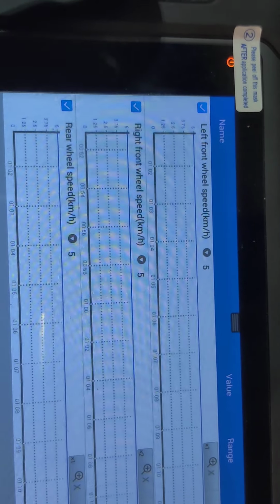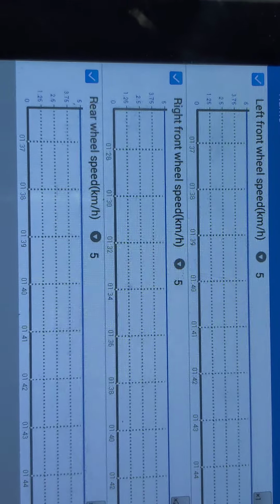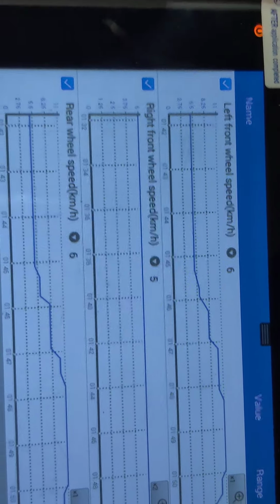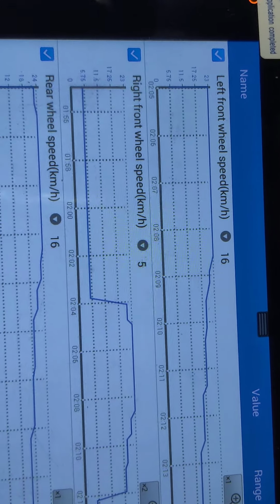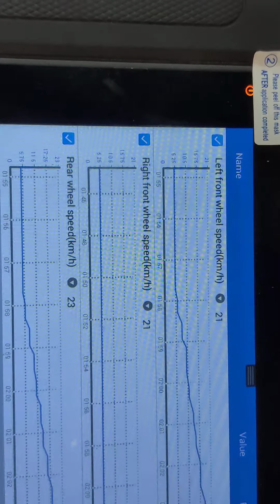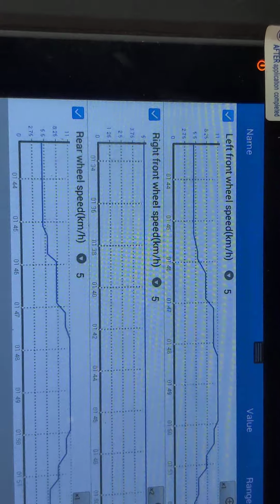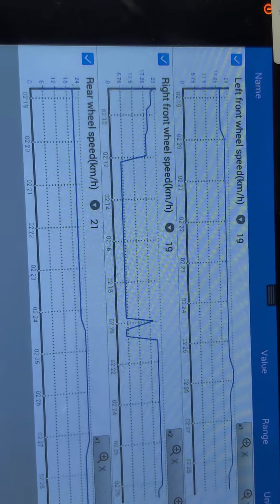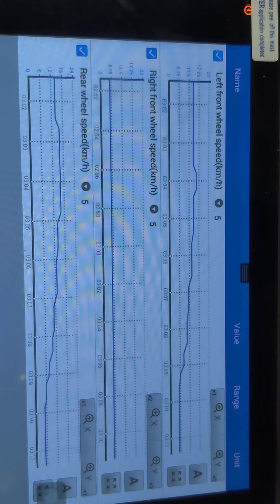04 silverado c0222, c0223 wheel speed sensor ABS issue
trying to see what's up with this chevy truck.